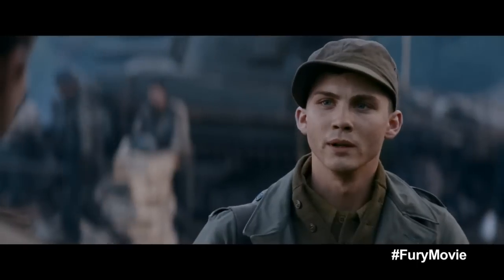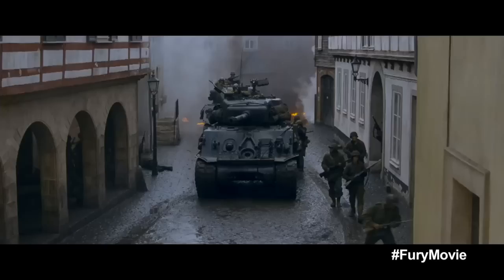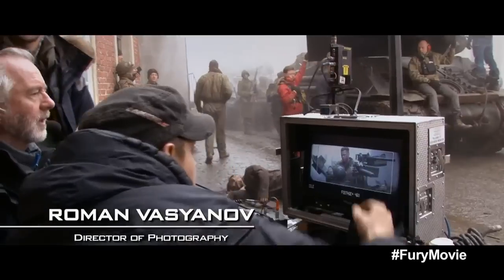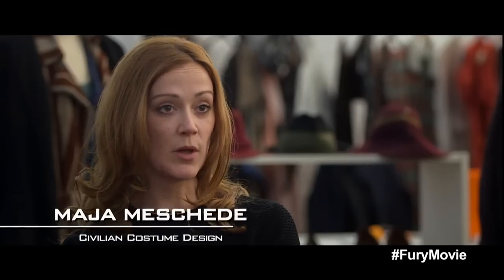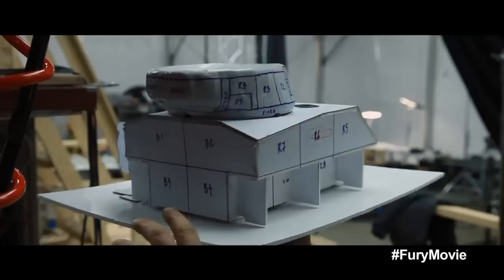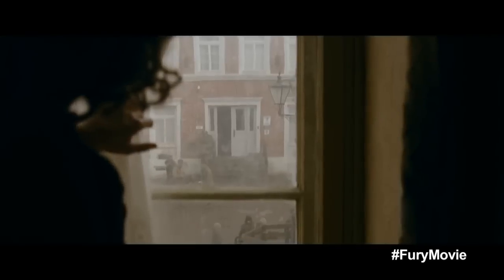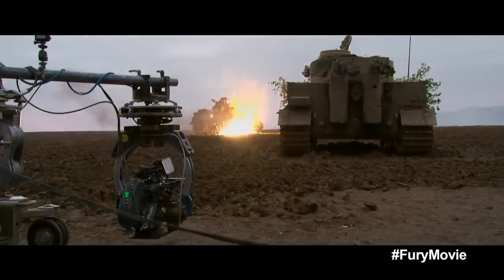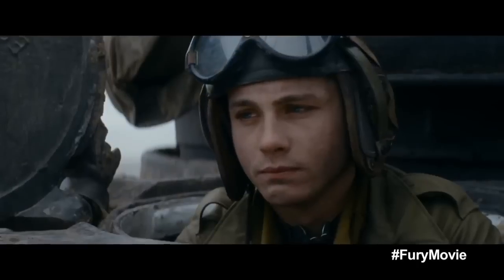Fury Featurette - Recreating Hell (2014) - Brad Pitt, Logan Lerman War Movie HD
The film is set during the last months of World War II in April 1945. As the Allies make their final push in the European Theater, a battle-hardened U.S. Army sergeant named Wardaddy (Brad Pitt) commands a Sherman tank called "Fury" and its five-man crew on a deadly mission behind enemy lines. Outnumbered and outgunned, Wardaddy and his men face overwhelming odds in their heroic attempts to strike at the heart of Nazi Germany.